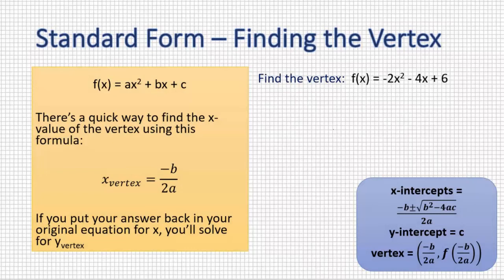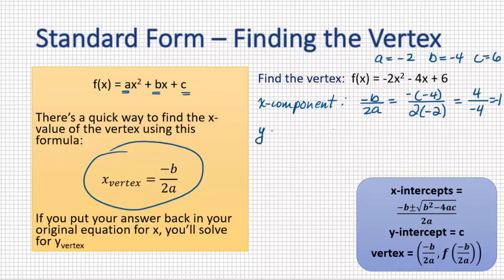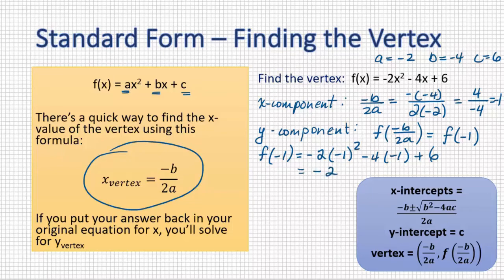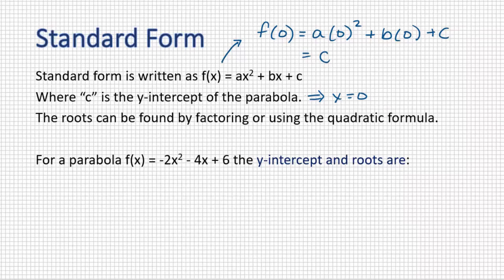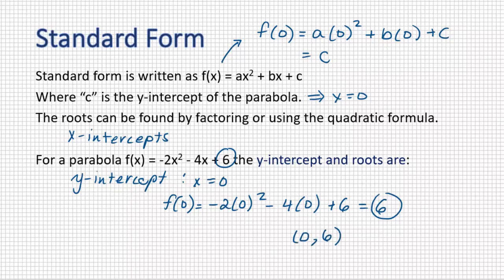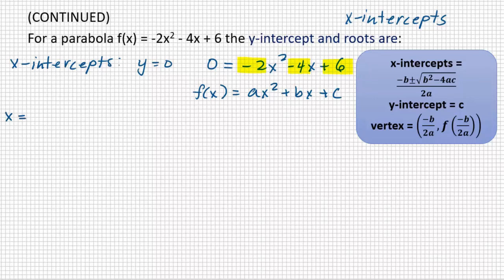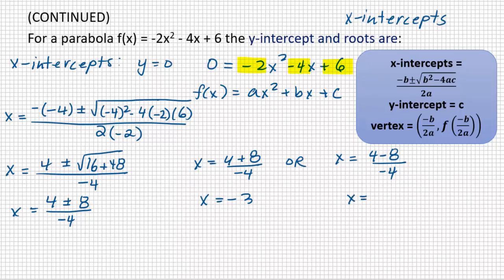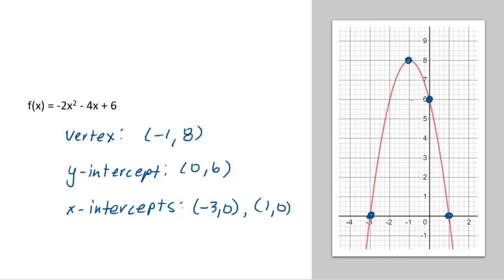Standard Form of a Parabola